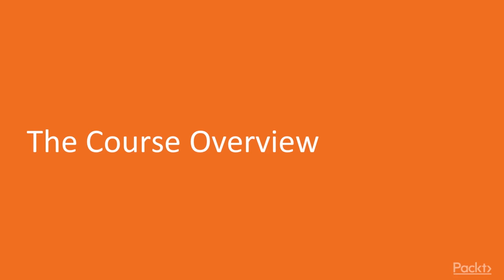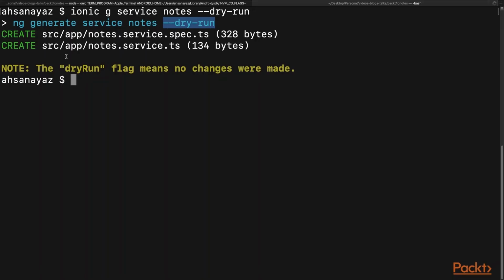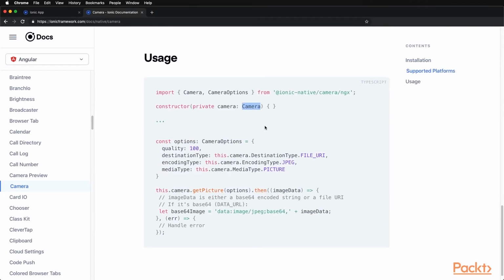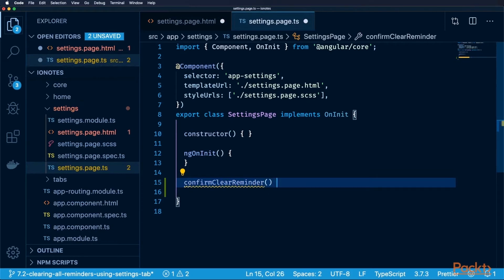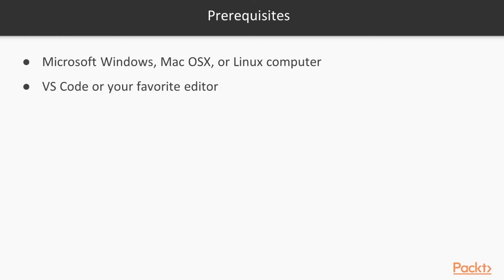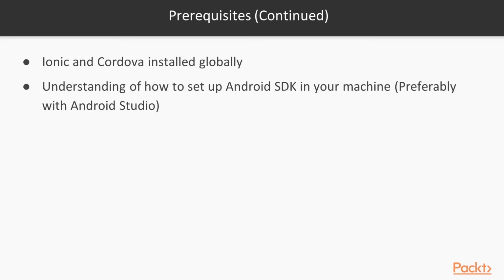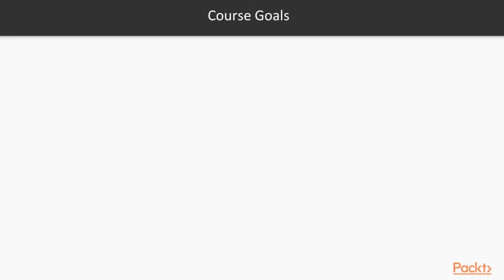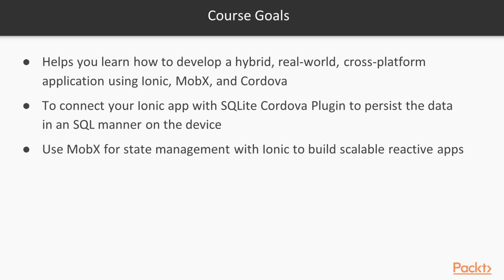Hands-On App Development with Ionic: The Course Overview | packtpub.com